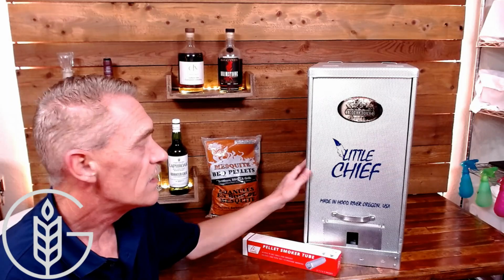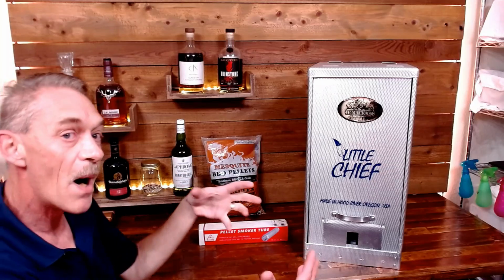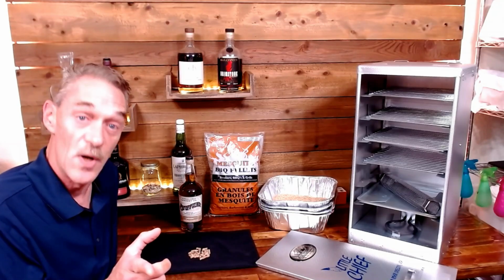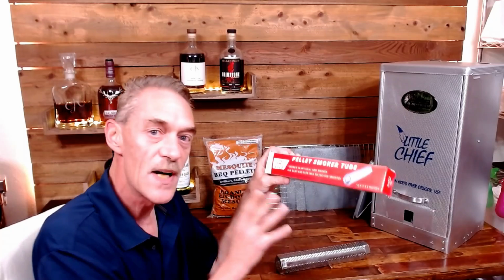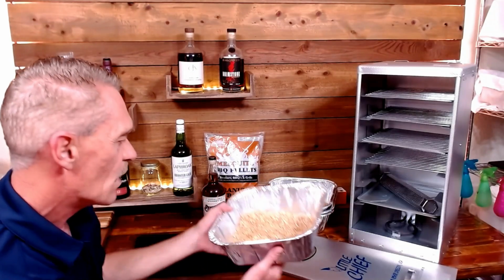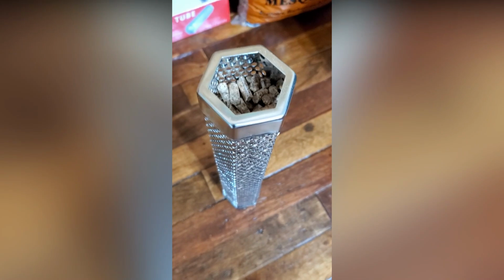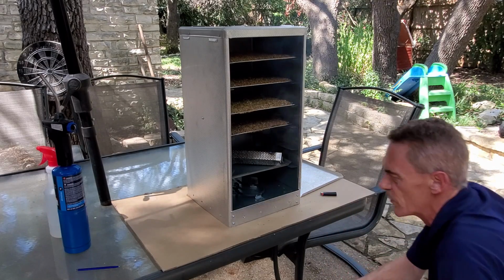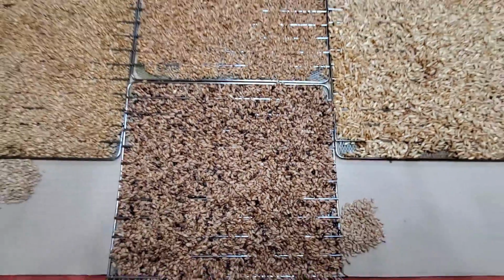SmokeHouse Little Chief Product Review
This is a product review of both the SmokeHouse Products Little Chief Smoker and the Pellet Smoke Tube that you can use as a small home hobby guy to turn out some fabulous Smoked Beer or Whiskey.
Note: I am not endorsed or compensated by either of these two companies. I just love the products and wanted to show you how easy this can be.

Smokehouse BBQ Pellets 20 Bag - Mesquite

LIZZQ Premium Pellet Smoker Tube

Smokehouse Products Little Chief Electric Smoker

FiveStar - StarSan Sanitizer
Always keep this on hand. I can not stress that enough.

Grains from todays video

Palouse Brand Grains is my Go To.
They are a very trusted family owned company. I highly recommend you give them a look.

Red Spring Wheat
Red Winter Wheat
Soft White Wheat

Be Still Farms is a family owned and operated group.
I reccomend them 100%

Einkhorn Wheat
Kamut / Khorasan Wheat
Organic Spelt
Organic Emmer Wheat